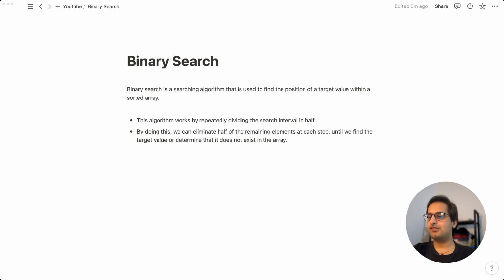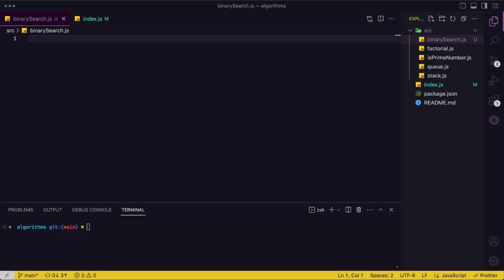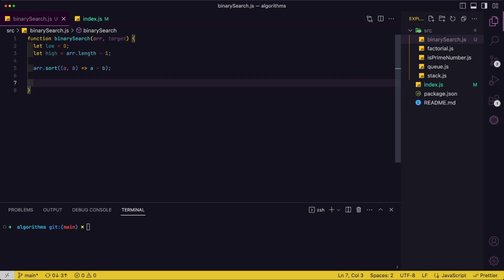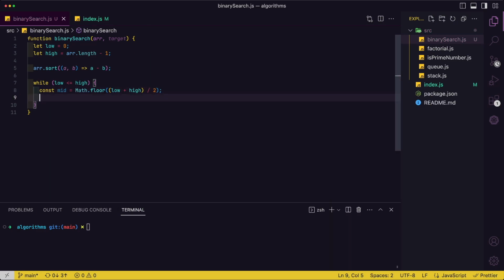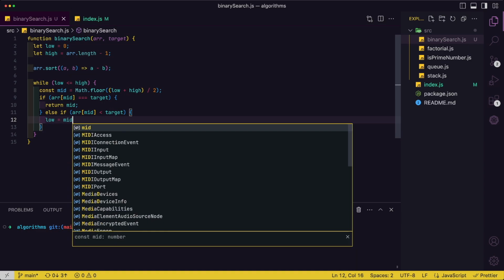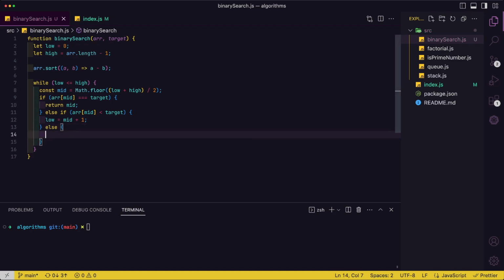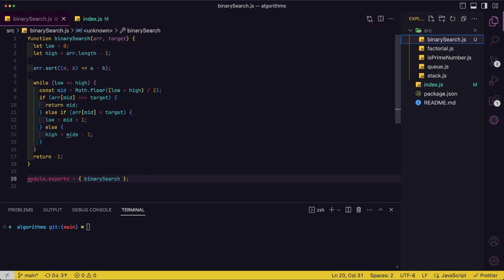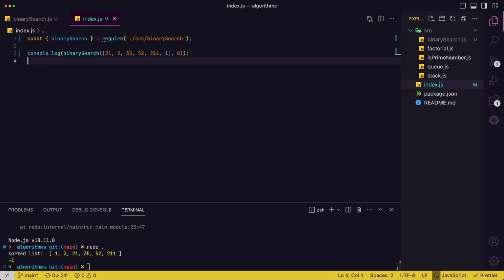Algorithms In JavaScript - Binary Search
Binary Search is a search algorithm used to find the position of a specific element in a sorted array.

It works by repeatedly dividing the search interval in half until the element is found or the interval becomes empty.